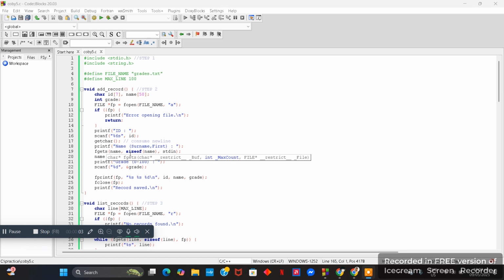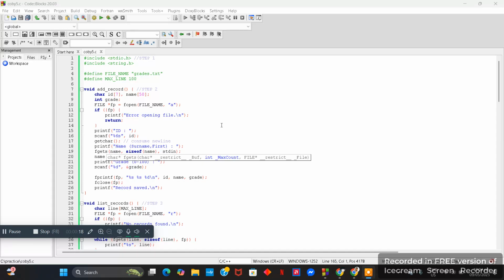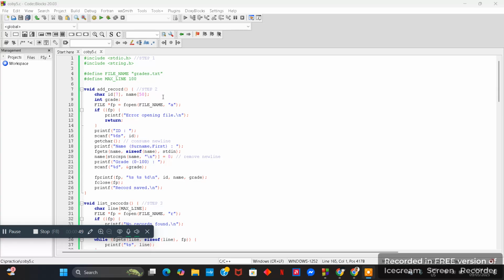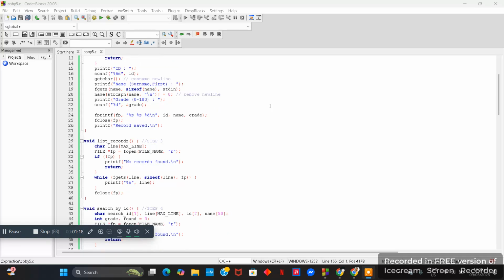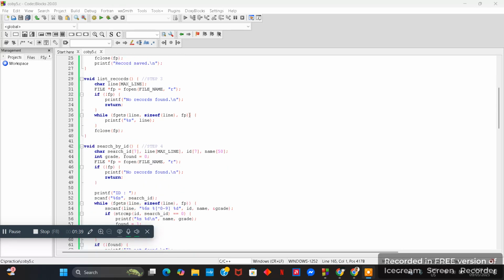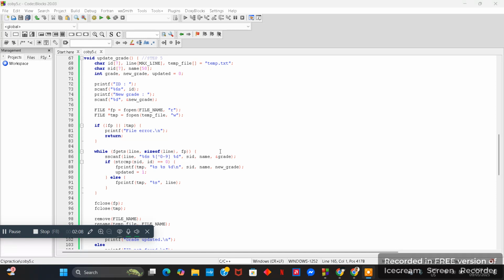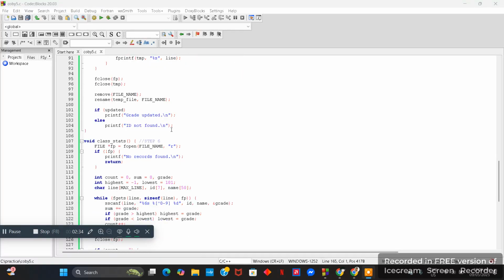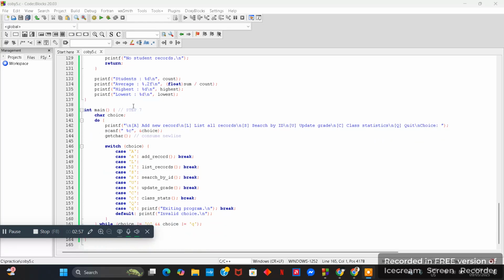grade ledger c program